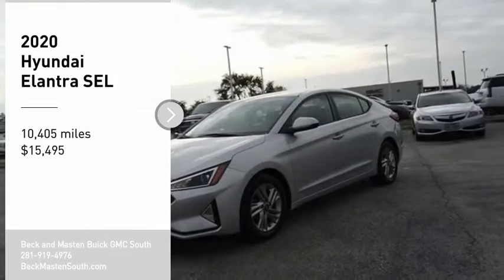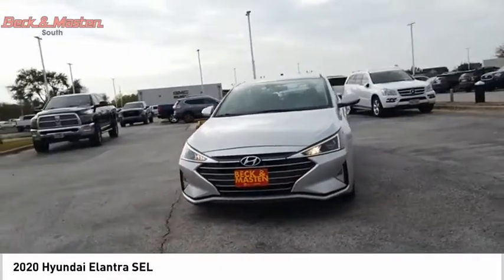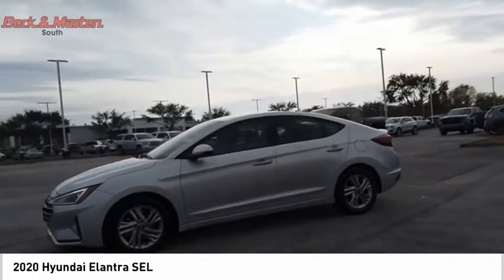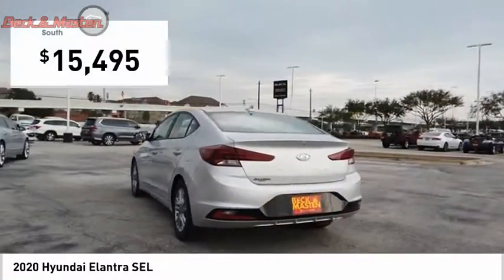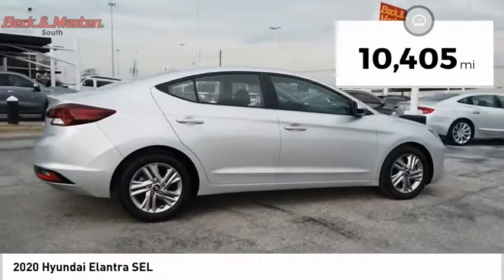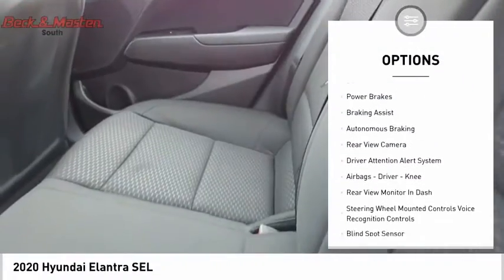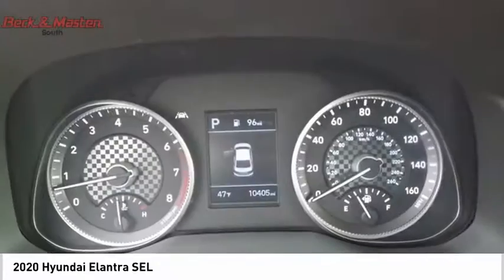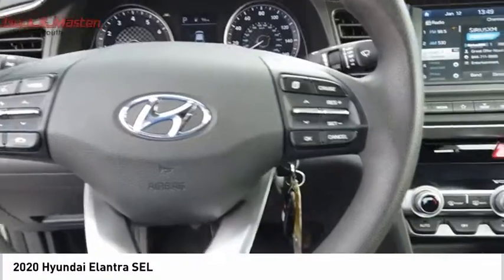2020 Hyundai Elantra P10471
2020 Hyundai Elantra SEL

This Silver 2020 Hyundai Elantra SEL might be just the sedan for you.  This one's available at the low price of $15,495.  With a crash test rating of 4 out of 5 stars, everyone can feel secure.  The exterior is a suave silver.  It has great mileage with 30 MPG in the city and 40 MPG on the highway.  Call today to test it out!